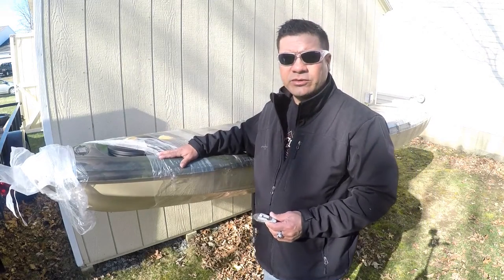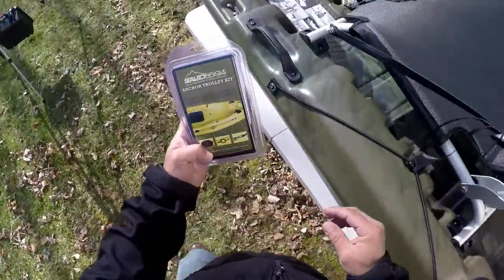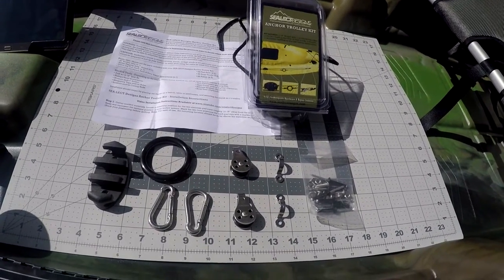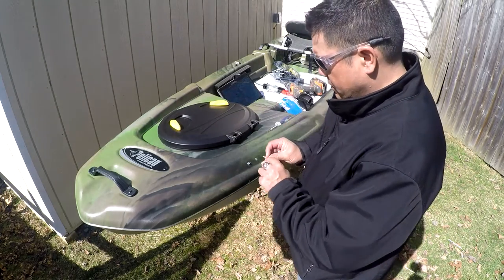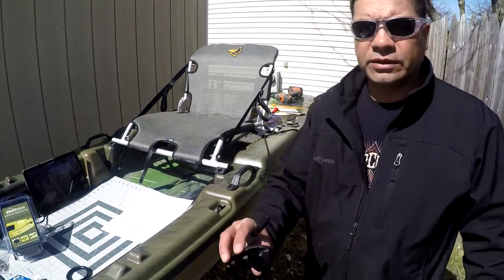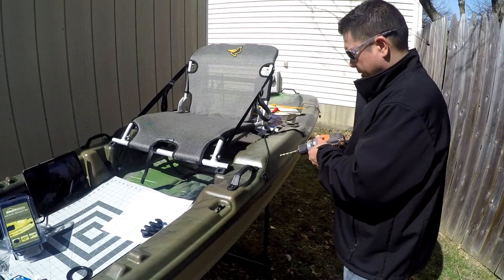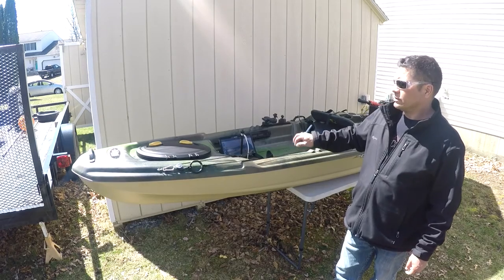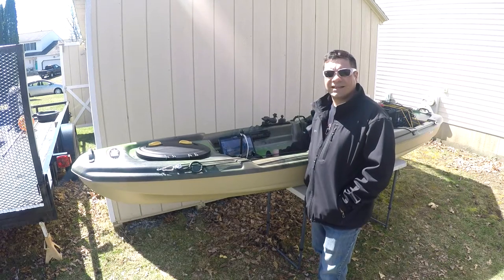HOW TO INSTALL SEALECT DESIGNS ANCHOR TROLLEY ON PELICAN CATCH 120 EASY STEP BY STEP - YouTube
Perfectly angle your kayak to catch fish with the Kayak Anchor Trolley Kit.
Also included is a Youtorial link if you are interested in the Pelican Premium Catch 120 Stand up Fishing Kayak.

 This kit lets you position your kayak anchor, drift chute or stake out pole in different positions to adjust for current or wind, letting you make the most of your fishing trip.

Simple pulley system and zig zag cleat lock for adjustability
Kit includes a 3/16 in. x 30 in. trolley line, round rigging rig, zig zag cleat, two stainless steel pad eyes, two stainless steel snap hooks, two pulleys, and stainless steel mounting hardware pack
Watch this step by step tutorial.